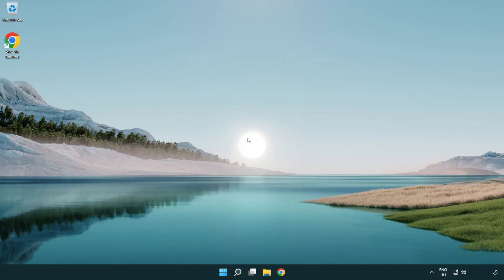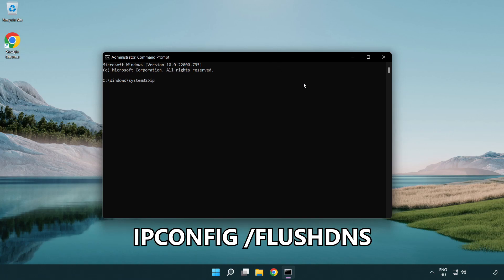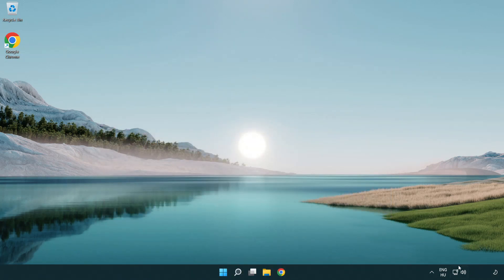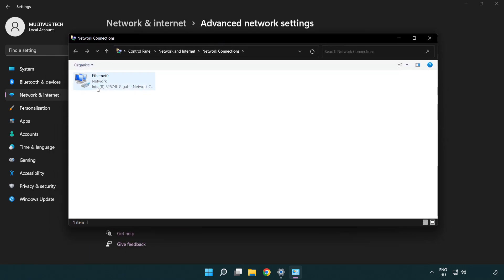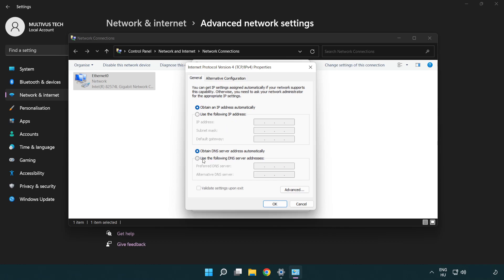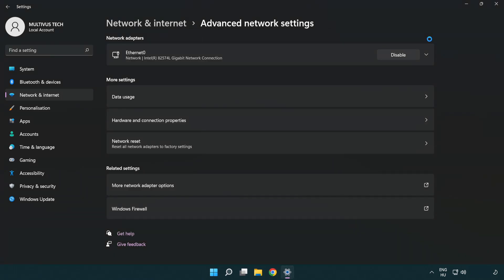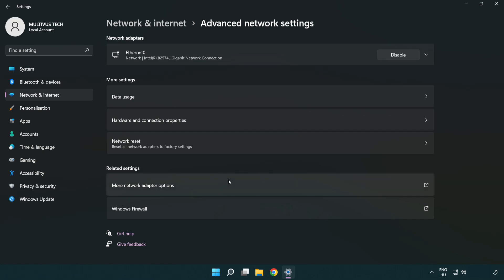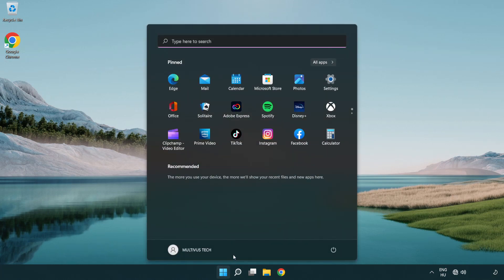How to FIX Satisfactory Connection / Server Error!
I'm going to show How to FIX Satisfactory Connection / Server Error!